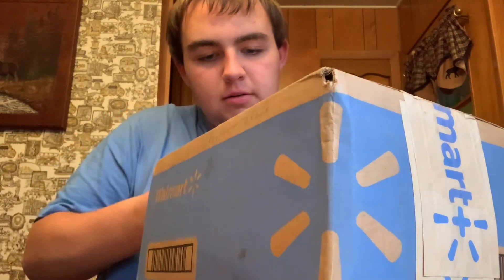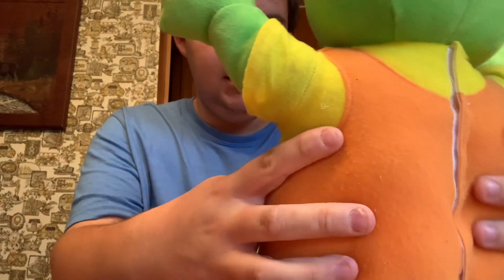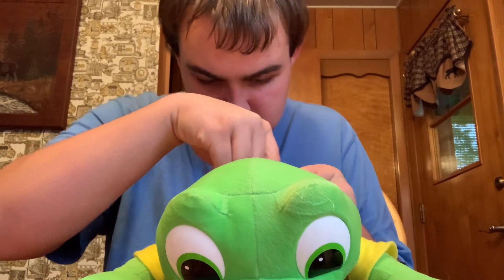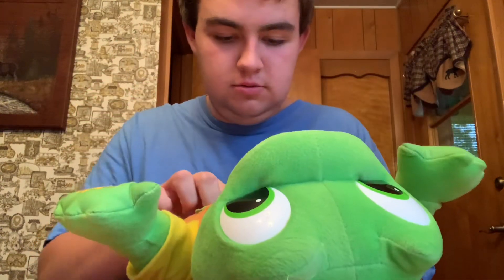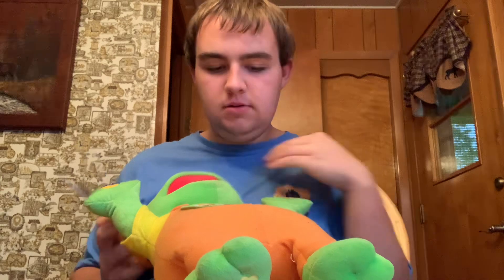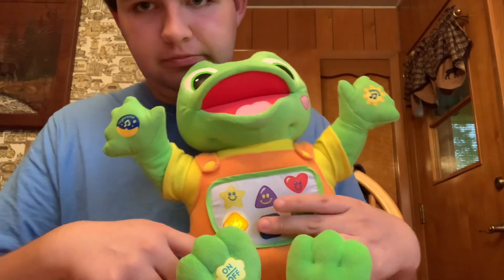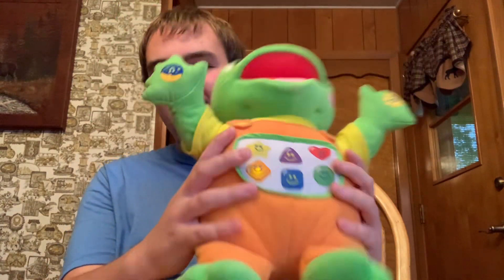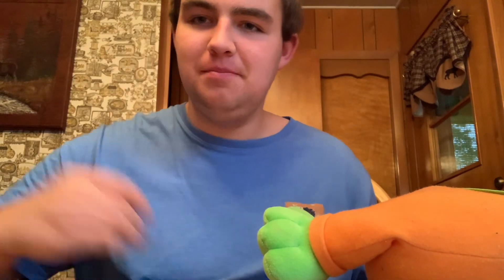My 2001 Leap Frog Hug And Learn Baby Tad unboxing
Hello guys so this is an unboxing video of my new 2001 Leap Frog Hug And Learn Baby Tad! Enjoy!!